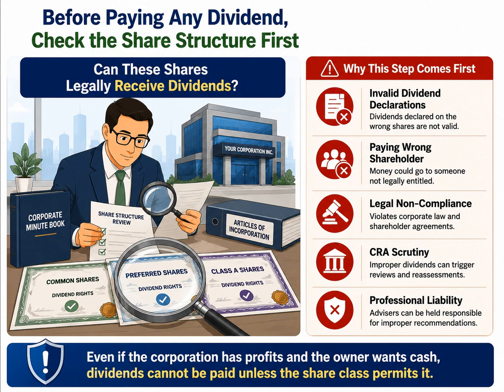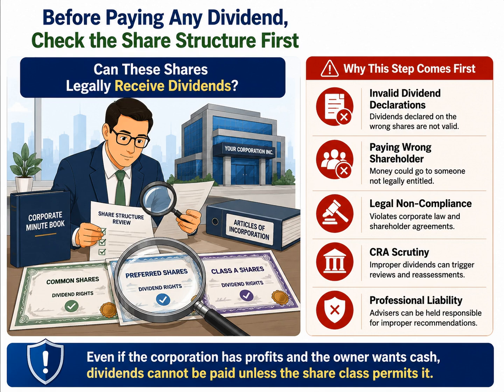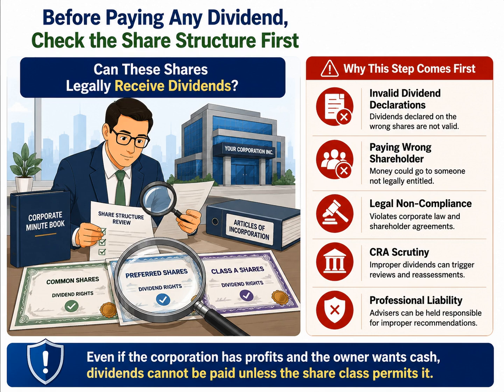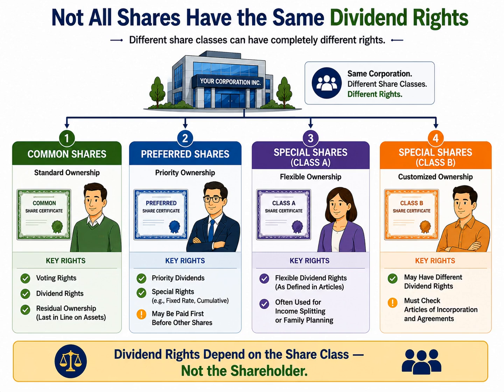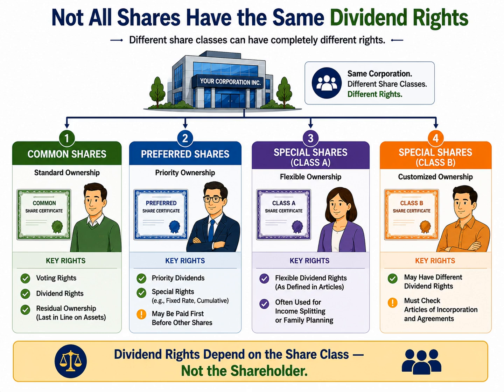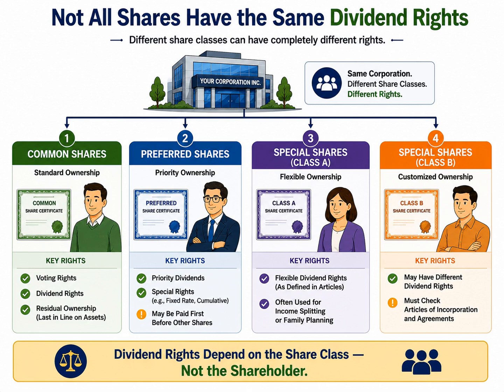2 - How to Verify Share Classes for Proper Dividend Eligibility in Canadian Corporations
Before dividends are declared in a Canadian corporation, it’s crucial to confirm which share classes are legally entitled to receive them. In this video, we break down the foundational steps every tax preparer and accountant should take to ensure dividend compliance according to corporate and tax law.

Understanding the rights and restrictions attached to different classes of shares is a must in corporate tax planning. We’ll guide you through a review process that helps avoid costly errors and sets the stage for successful, compliant dividend payments.

Topics Covered:
1 - Importance of reviewing corporate share structures
2 - Key documents to examine before declaring dividends
3 - Dividend rights by share class (common, preferred, special)
4 - Common restrictions, caps, and priority rules
5 - Reducing compliance risks and professional liability